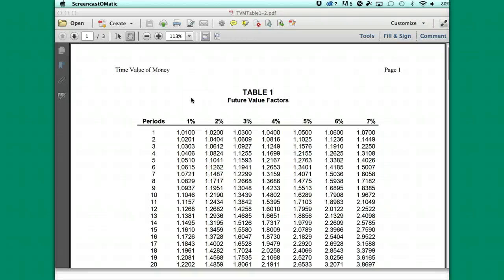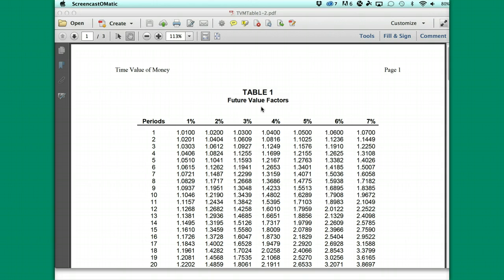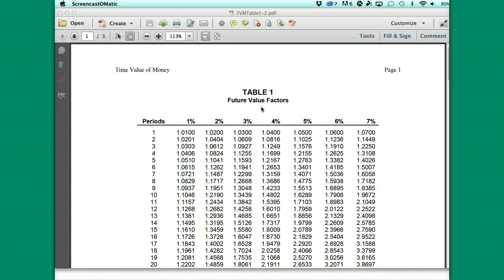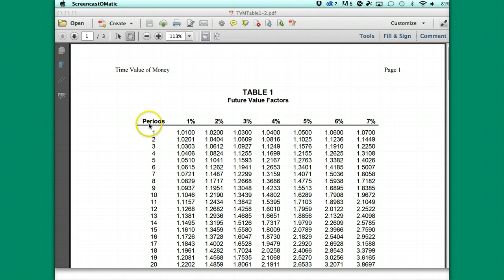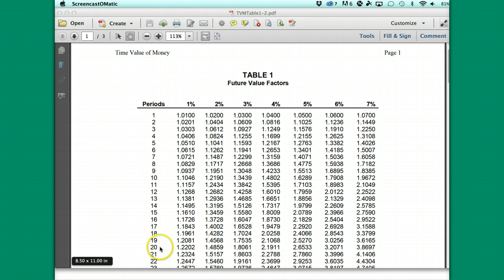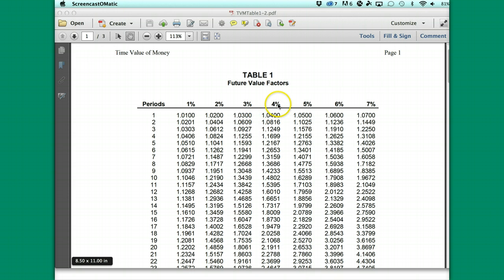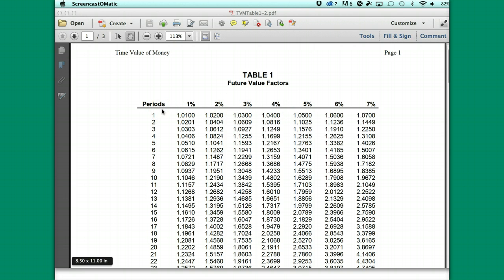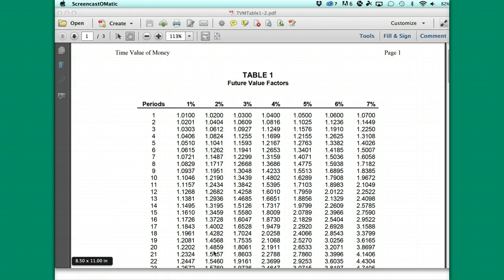FV of a Lump Sum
Future value of a lump sum table demo